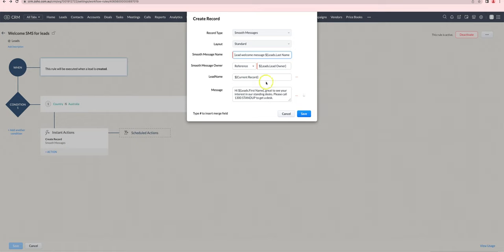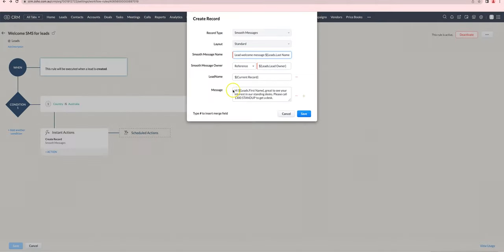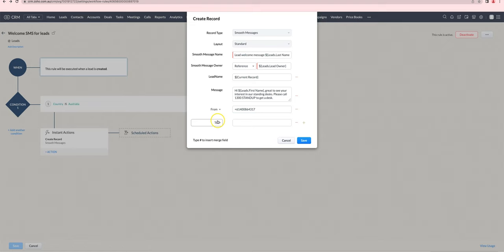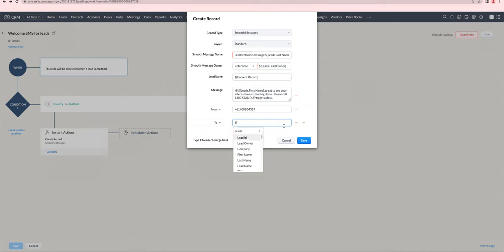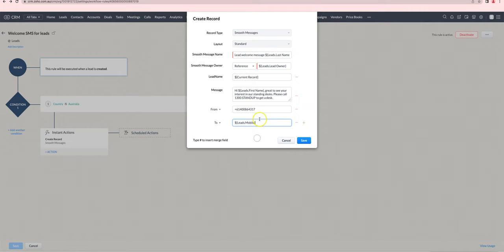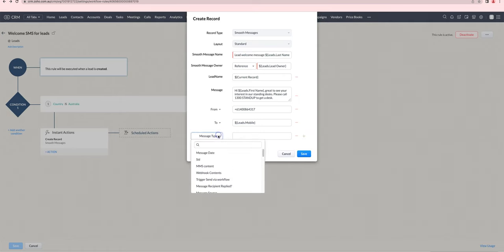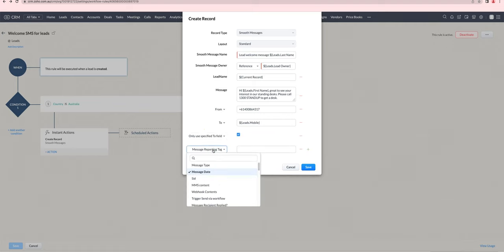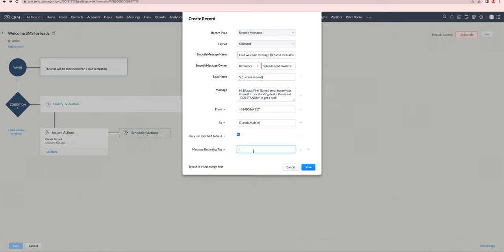Specifying from and to number for workflow SMS